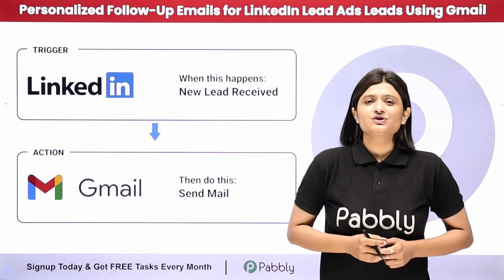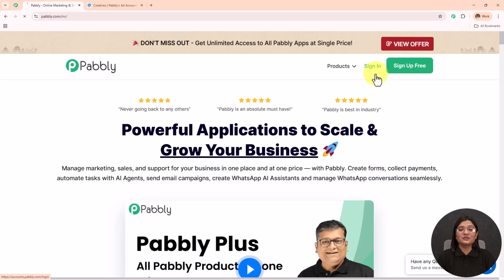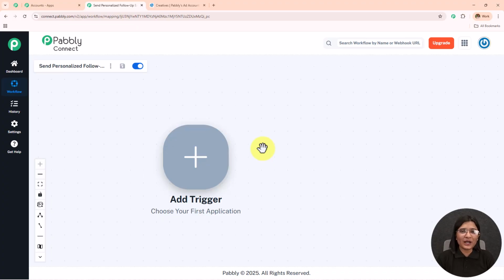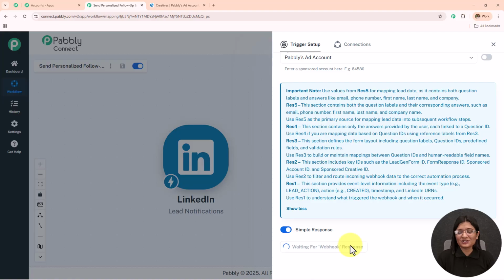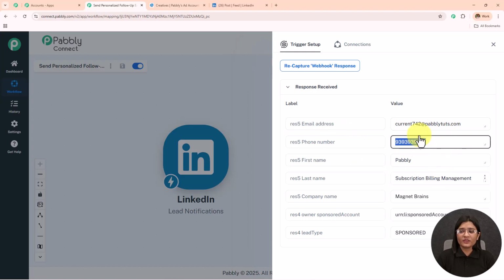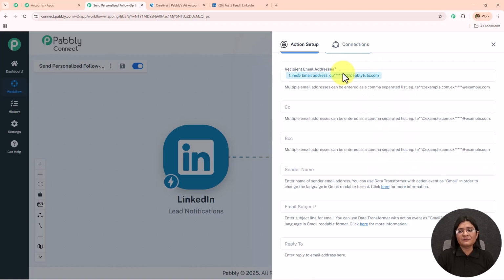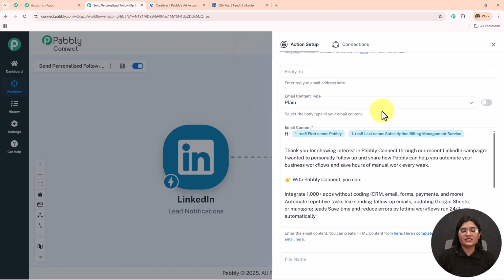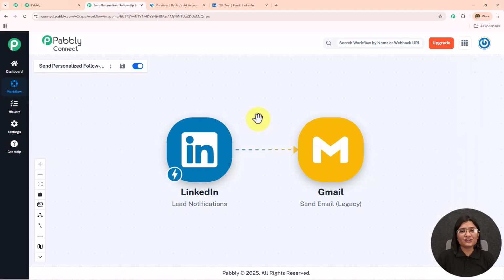How to Send Personalized Follow-Up Emails for LinkedIn Lead Ads Leads Using Gmail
In this video, you'll learn how to send personalized follow-up emails to your LinkedIn Lead Ads leads using Gmail. We will guide you through the process of integrating LinkedIn Lead Ads with Gmail to ensure your outreach is both effective and personal. Pabbly Connect simplifies this task by automating the data transfer between LinkedIn and Gmail, allowing you to automatically send tailored follow-up emails without any manual effort. This automation saves you time and enhances your chances of converting leads into valuable connections.

Use Case:-

I run a B2B business and want to send personalized follow-up emails using Gmail to every new lead from LinkedIn Lead Ads.

Benefits of Pabbly Connect:

1. Automation: Save time, money, and resources by automating tasks.

2. Integration: Connect various web services to create efficient workflows.

3. Security: Enjoy industry-standard security for your data.

4. Scalability: Easily add new applications and services to your workflow.

5. Cost-effective: Choose from plans suitable for different business sizes, with no charges for internal tasks.